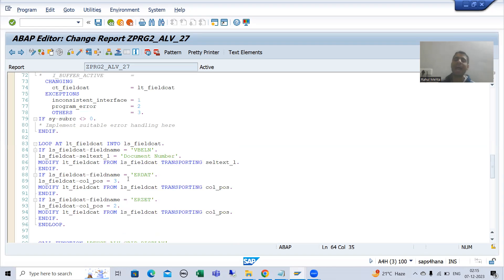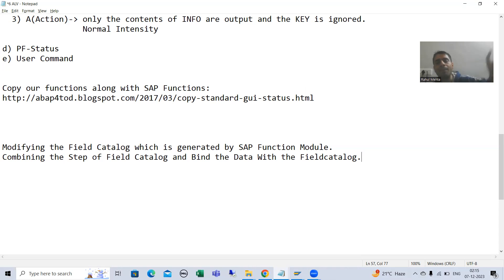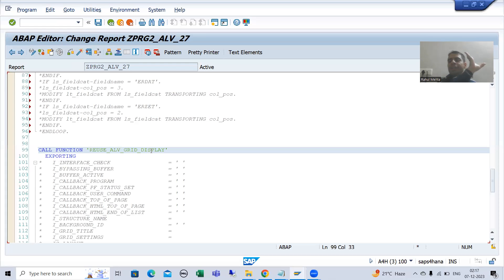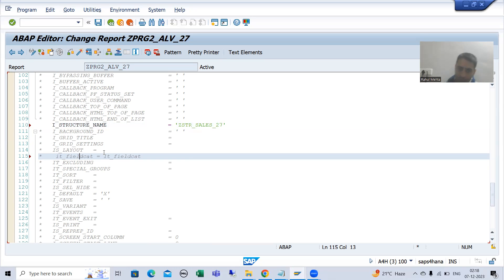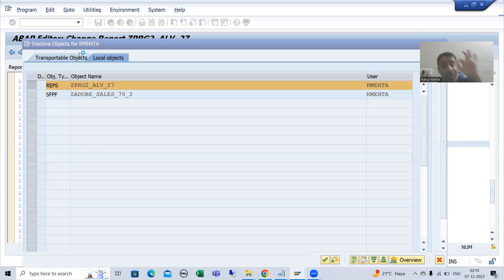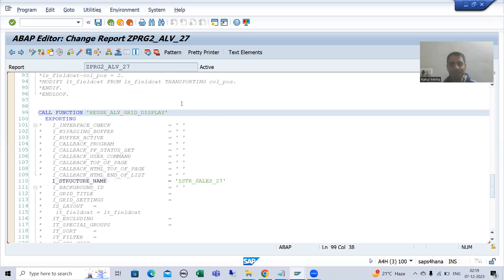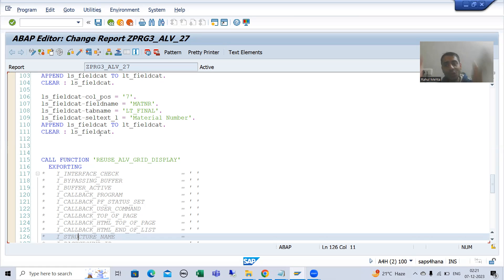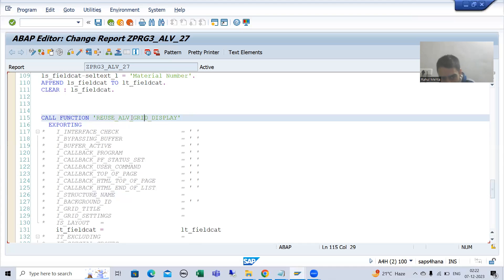12 - ALV - Combining the ALV Creation Steps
-Demo on Combining the ALV Creation Steps in to One Single Step.
-Limitation of Combining the Steps in to One Single Step.